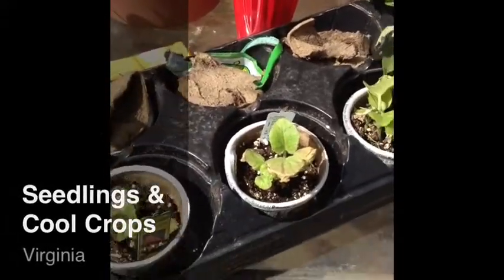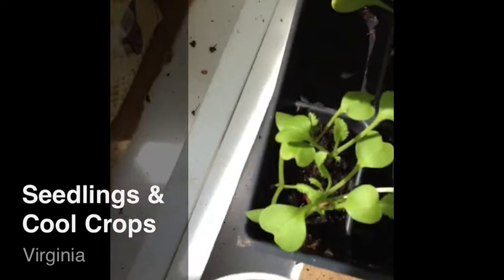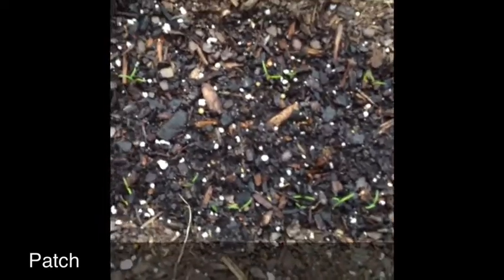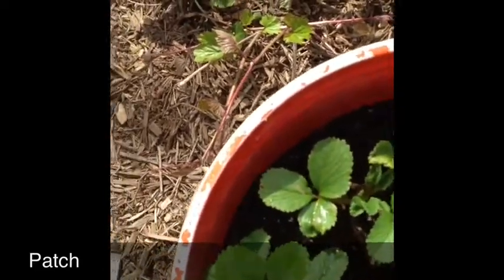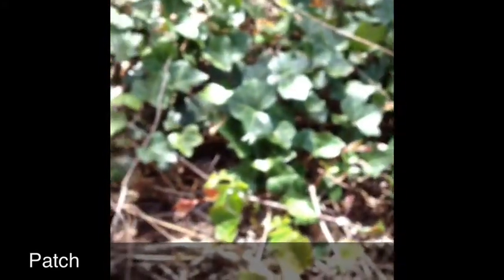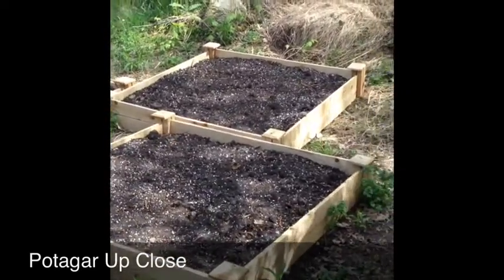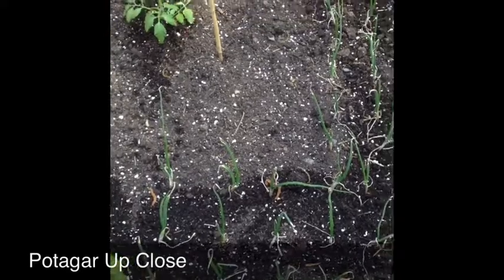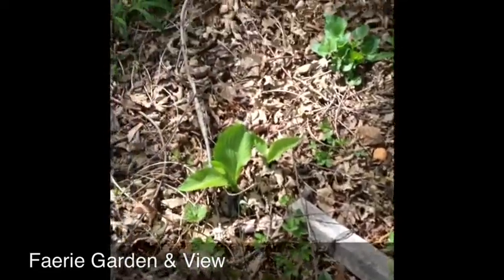Growing Leafy Greens, Melons, Radishes, & More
View of two home vegetable gardens in there early stages of spring. Strawberries, Spinach, lettuce, tomatoes, and more!